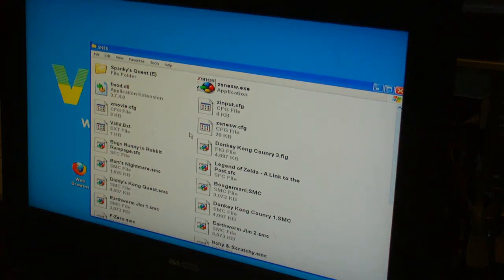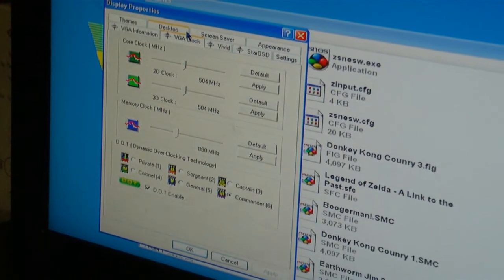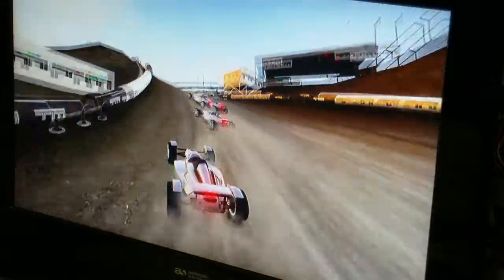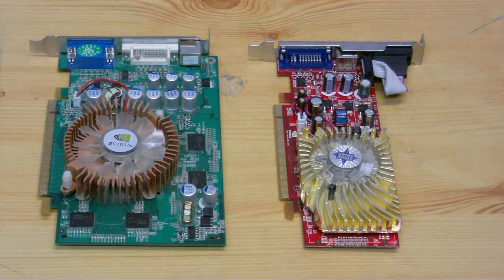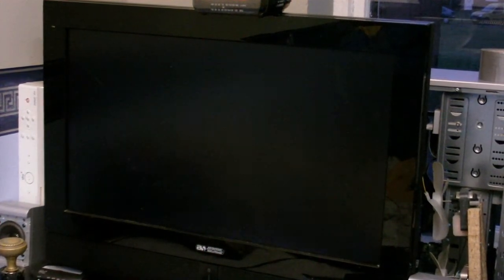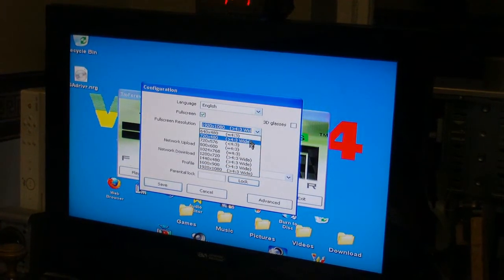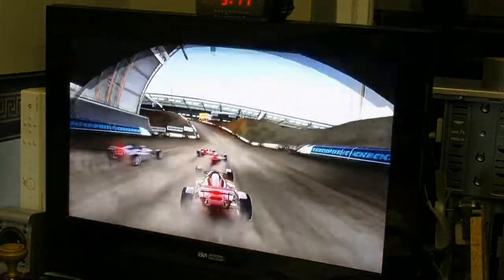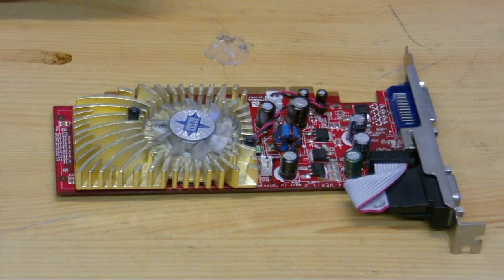Does a better gaphic card really increase game performance?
For anyone who wants to know if a better graphics card is worth it.  I compare the performance of a 512Mb Nvidia 8400GS GFX card and an older 256Mb Nvidia 7600GT to see which one performs better.  I already knew the 7600 is a better card but how much better is it?  This video shows that a better GFX card can really increases game performance.